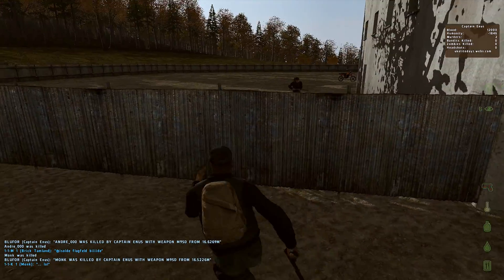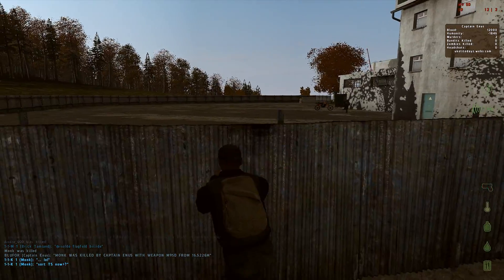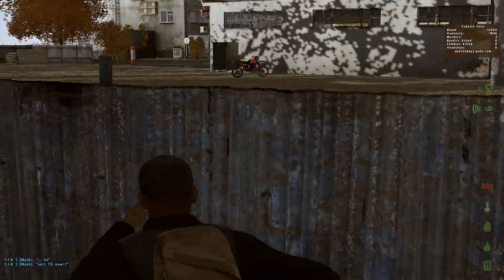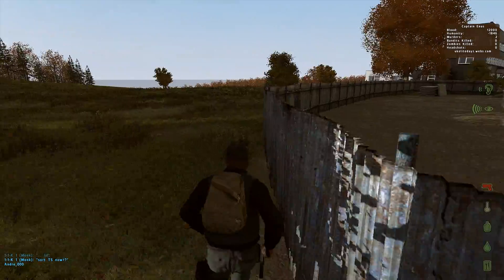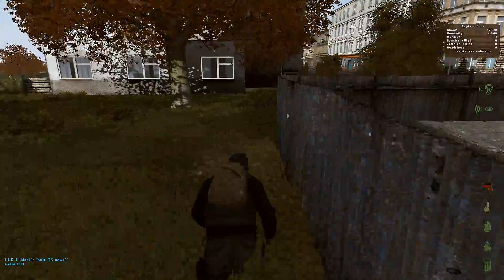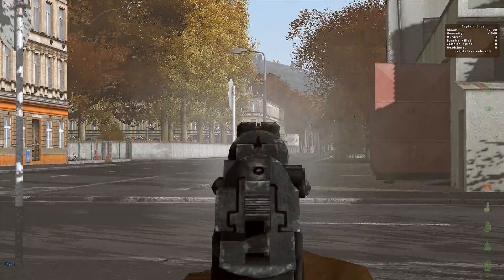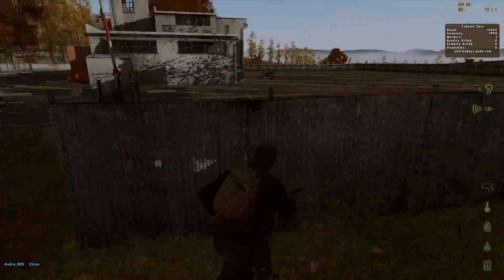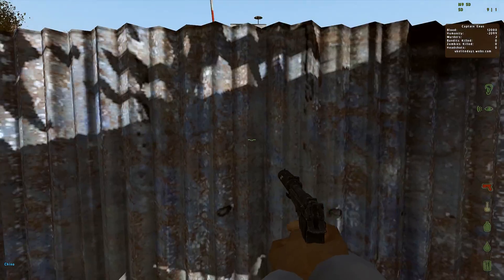How to record 16:10 properly - Super HD youtube Original settings - Dayz Test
Dayz - Taviana - Thanks to JackFrags too!

'Original' quality for increased stream bit rate.
Played the game at 1920x1080 on my 16:10 (1920x1200) monitor.
Set DxTory to capture at 1920x1080.
Set Vegas to render at 2048x1152 with Sharpen (@100) and minor colour correction FX to overcome the upscale.

Cheers dude o/